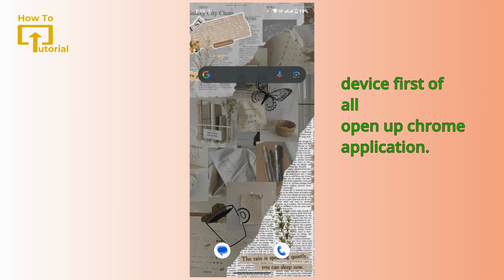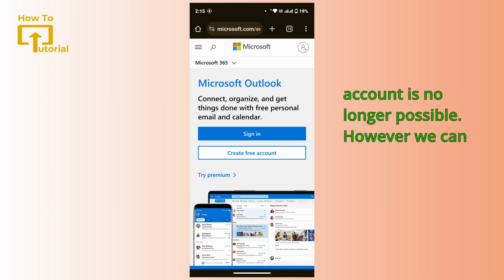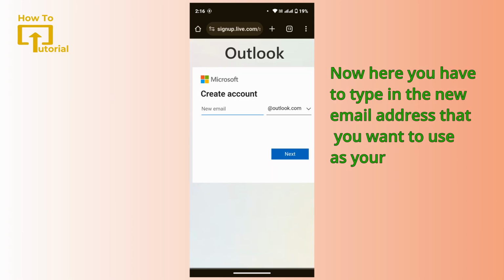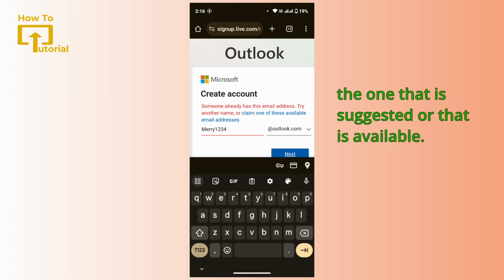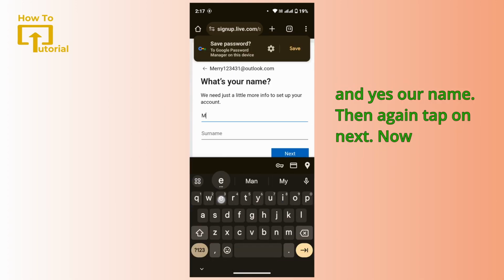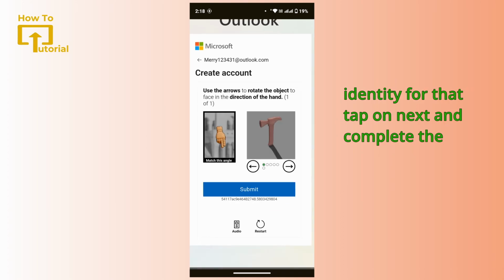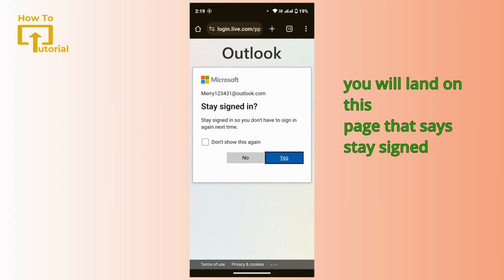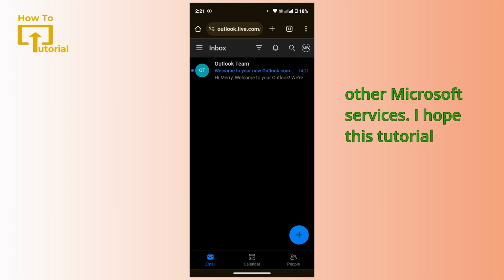How to Create Hotmail Account?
Learn How to Create Hotmail Account with quick and easy steps.

In this guide of Login Help,  we will be learning to creating a Hotmail account with step-by-step process. /so, make sure to  stay with us till the end.